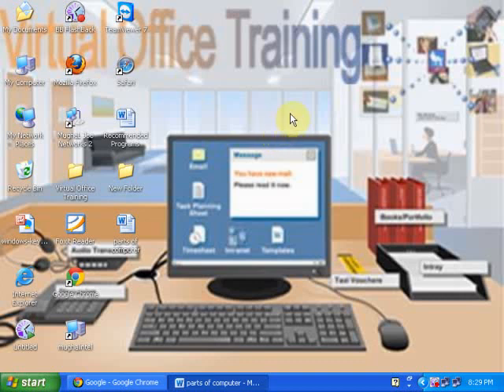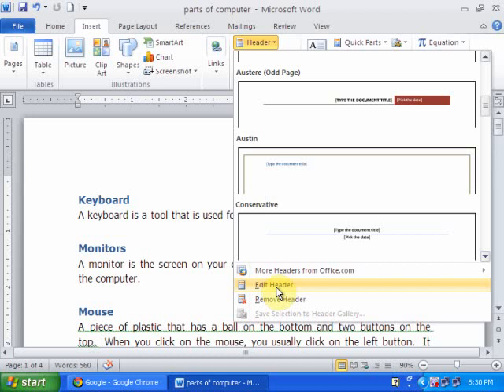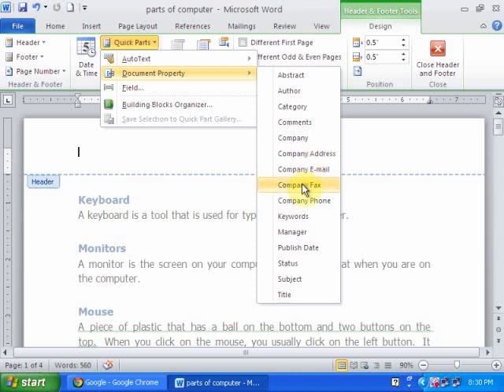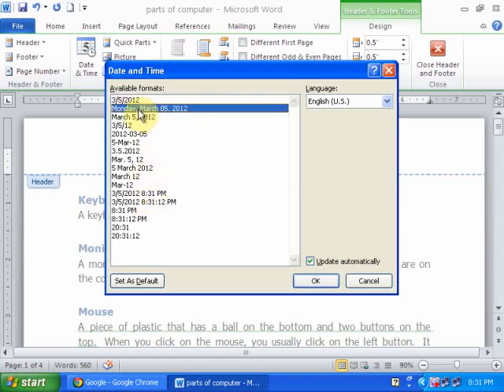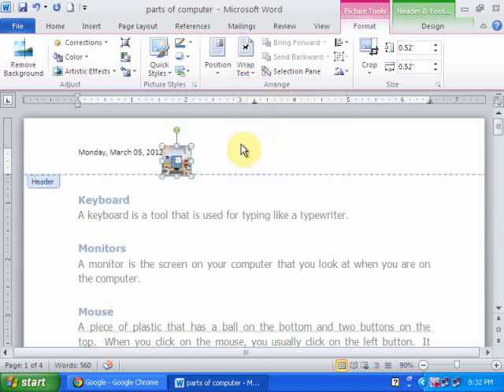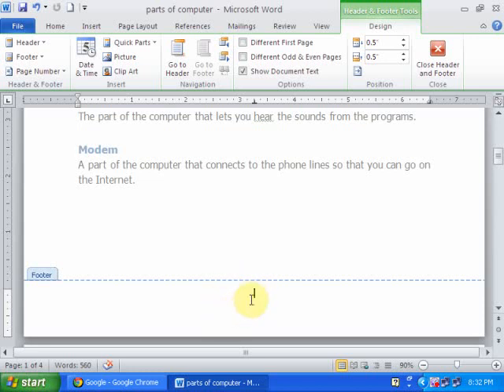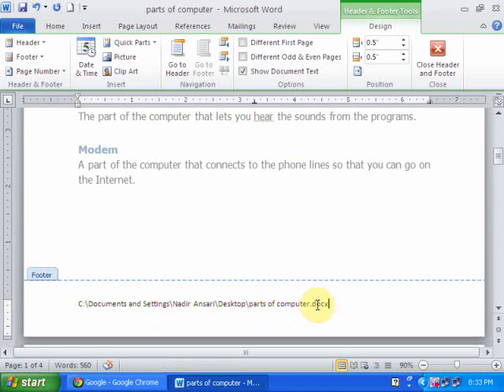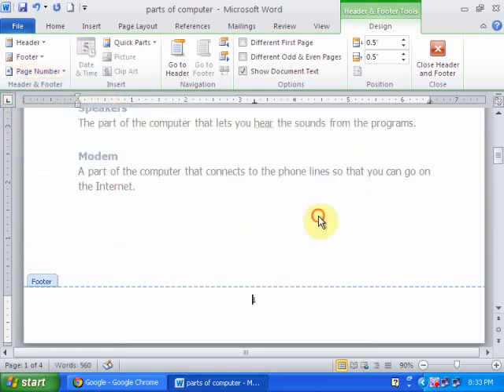Word Tips (Custom headers & footers)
In this video i am going to teach you how to insert custom headers and footers in word 2010.

VirtualOfficeTraining provides basic and advanced level computer, internet, commerce, mobile technology related education for free.